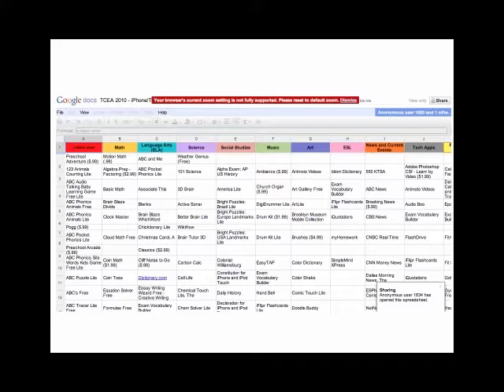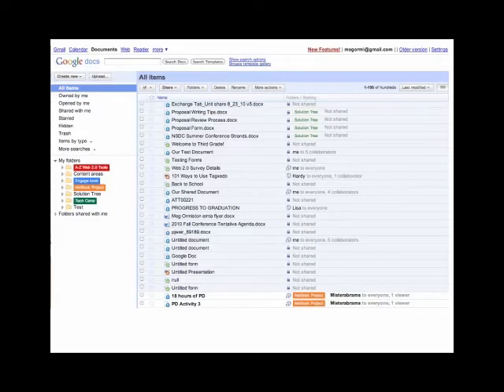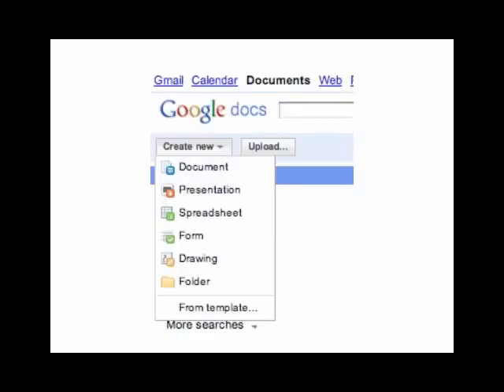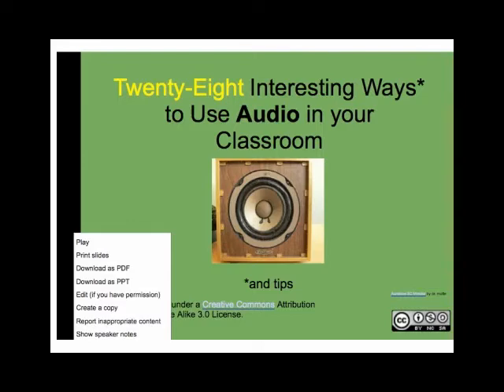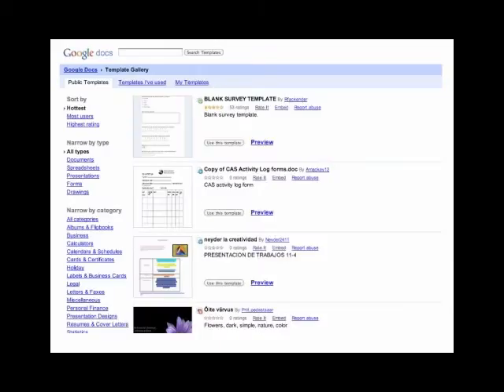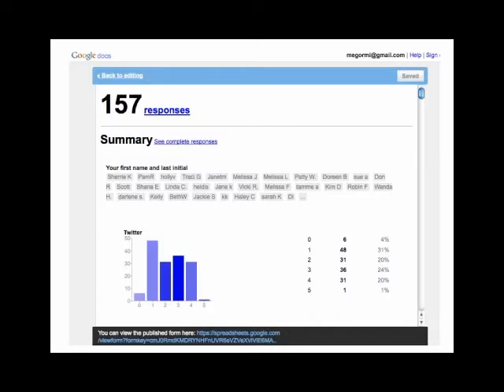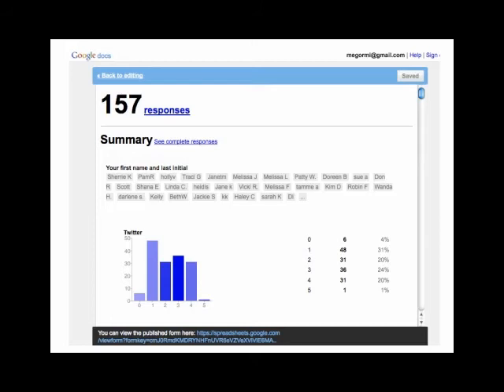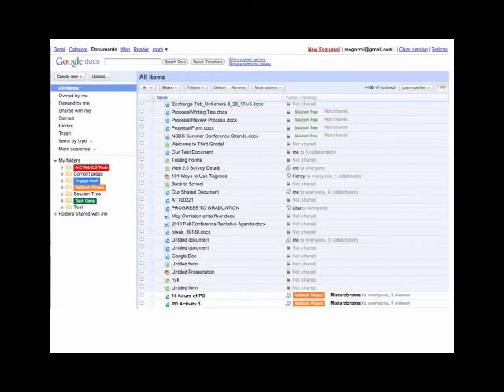Collaborating with Google Docs.mp4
Learn how to use Google Docs.